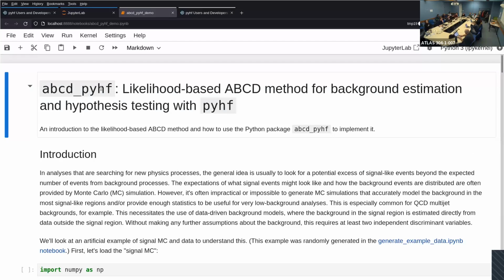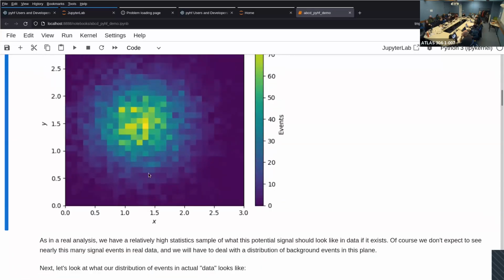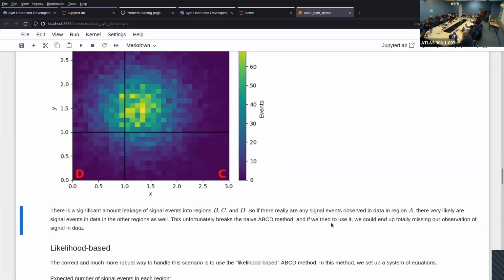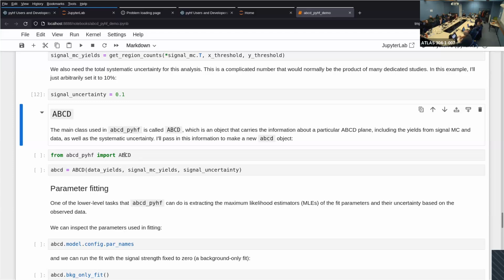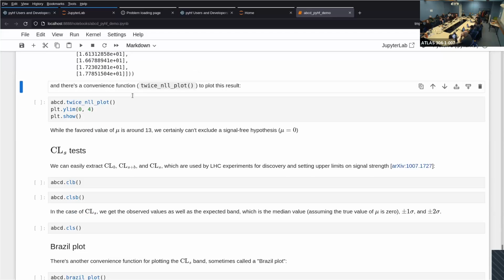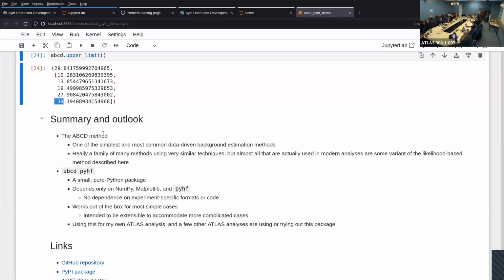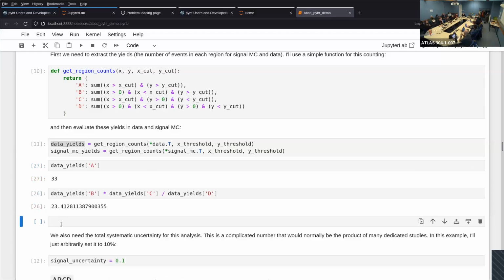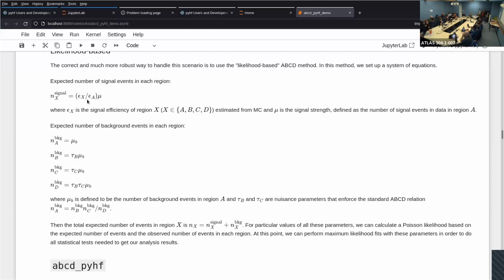abcd_pyhf: Likelihood-based ABCD method for background estimation and hypothesis testing - Mason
The ABCD method is a common background estimation method used by many physics searches in particle collider experiments and involves defining four regions based on two uncorrelated observables. The regions are defined such that there is a search region (where most signal events are expected to be) and three control regions. A likelihood-based version of the ABCD method, also referred to as the "modified ABCD method", can be used even when there may be significant contamination of the control regions by signal events. abcd_pyhf is a standalone implementation of this method utilizing pyhf. This implementation does not make any assumptions about the underlying analysis and can thus be used or adapted in any analysis using the ABCD method. This lightning talk will summarize the abcd_pyhf project and its current status.

Speaker: Mason Proffitt